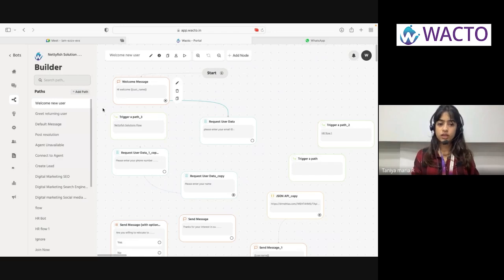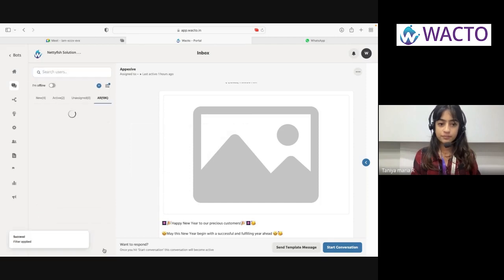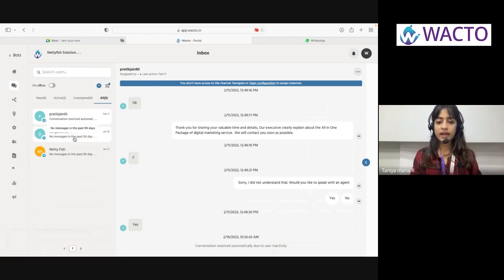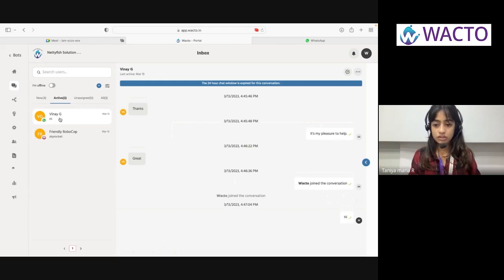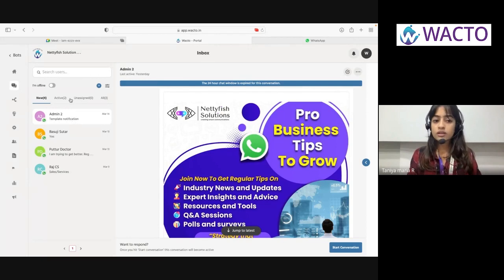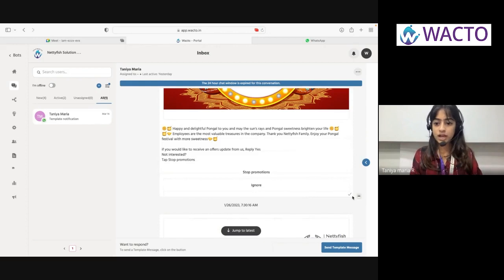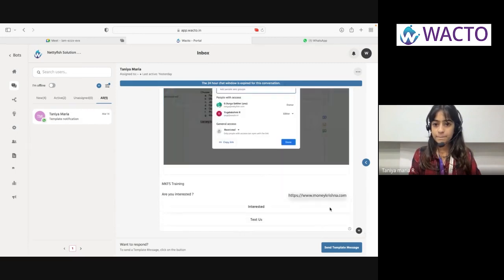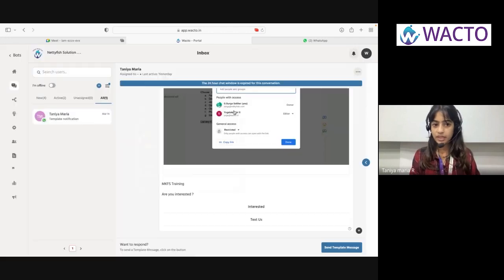How to Use a Team Inbox on Wacto | Tutorial | Nettyfish Solutions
WACTO – AI Tools & Automation for Smart Digital Growth 🚀

Welcome to WACTO – your go-to channel for mastering the future of work with AI, automation, and digital strategy.

Whether you're a SaaS founder, eCommerce brand, solopreneur, or digital creator, we bring you practical insights, powerful tools, and smart workflows to scale your business without the overwhelm.

From tutorials and tool reviews to growth tactics and AI-powered workflows — we’re here to simplify your systems and amplify your success.

🧠 **Smarter Tech. Simpler Growth. That’s WACTO.**